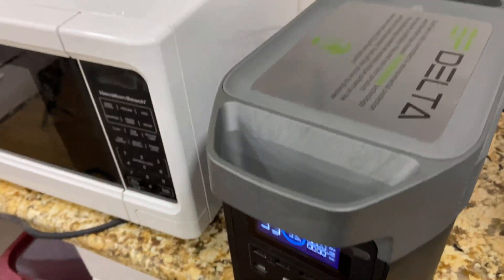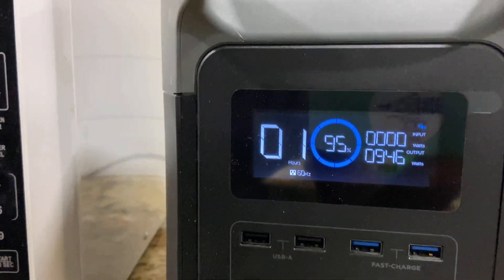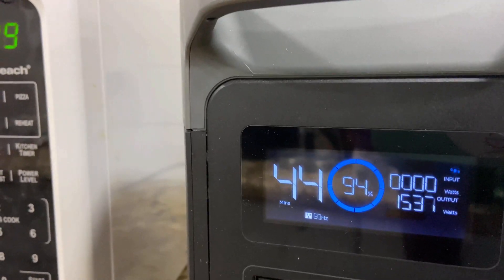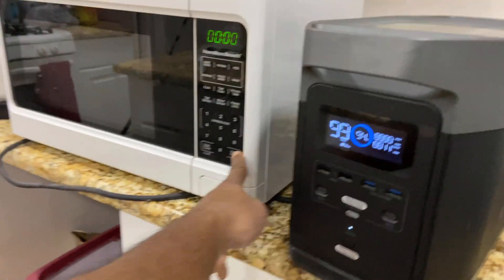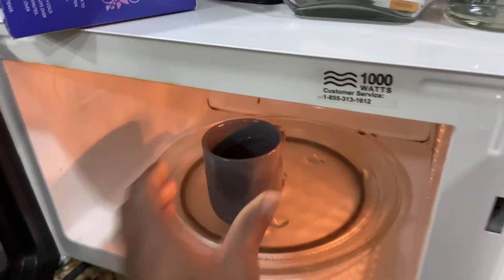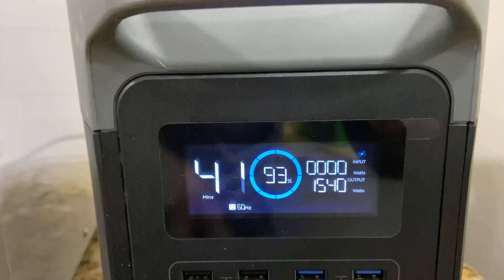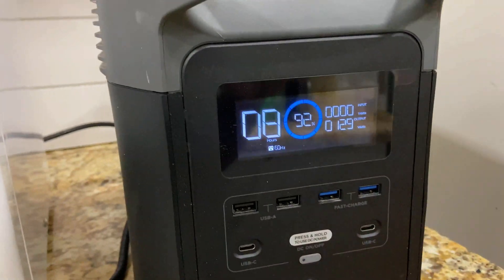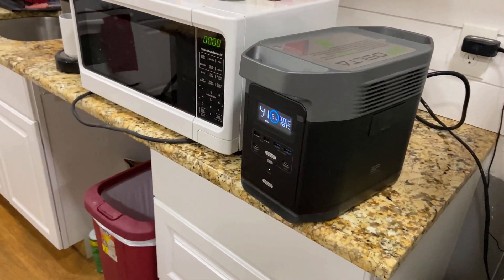using EcoFlow DELTA Power Station to run refrigerator microwave and coffee maker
using Eco flow Delta 1300 to run refrigerator microwave and coffee maker